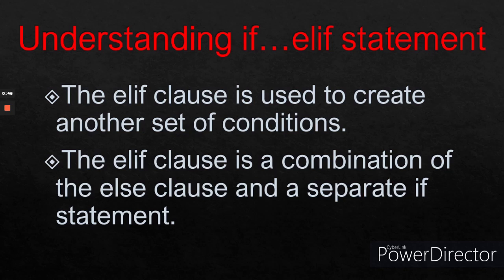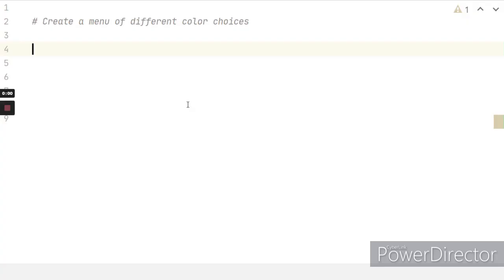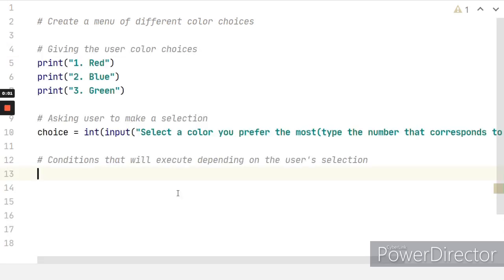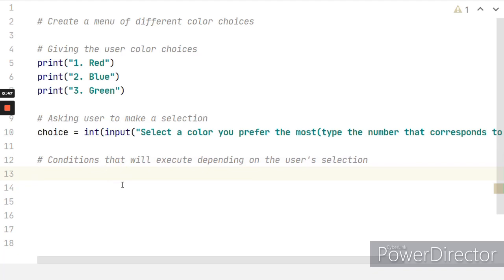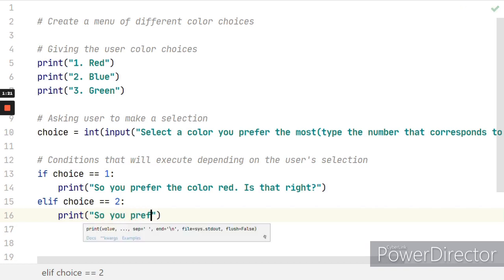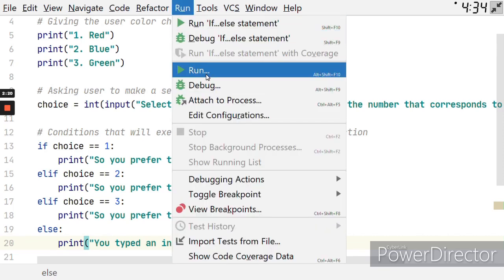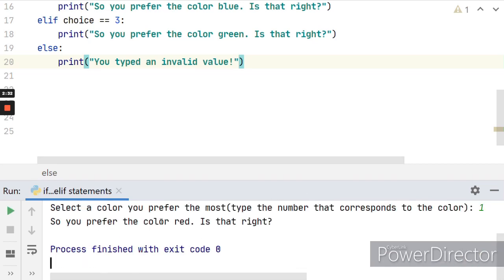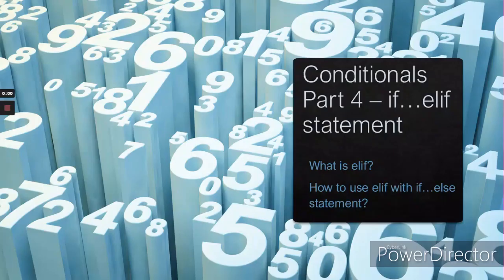If...Elif Statements in Python - Conditionals Part 4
What's up, everyone! Welcome back to Robotics Automate Academy! Today we will focus on elif statements. Today you will finish the last part of conditionals, but there is still a little bit you need to know which I will cover in the next video.

Please watch all of my previous videos if you haven't already because those videos are going to be very important and helpful for today's video and future videos as well. Below is the link to Python Playlist. There you'll find everything you need.

If you're new, I am Niket Sheth. The next video is going to be about nested decision statements.

I'll see ya in Part 5 of Conditionals, Till then bye-bye. Have an amazing day.